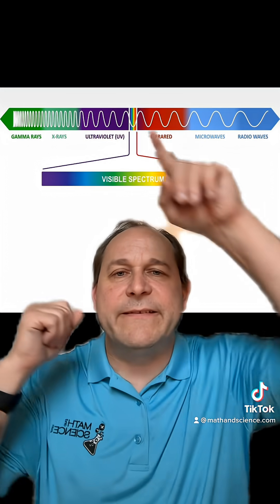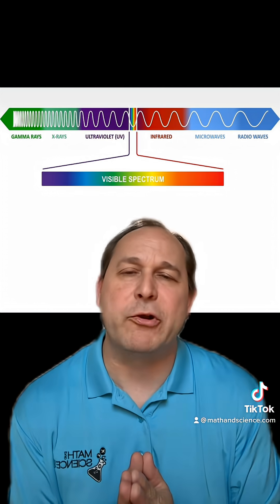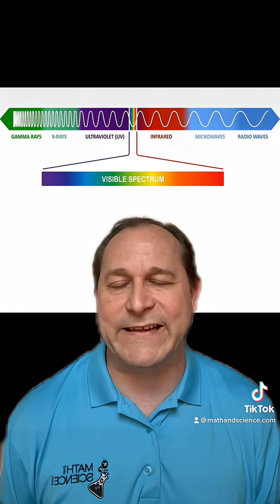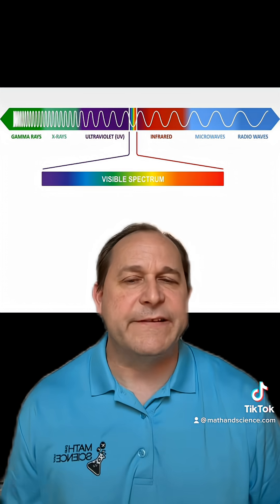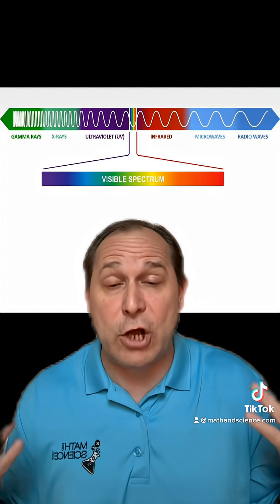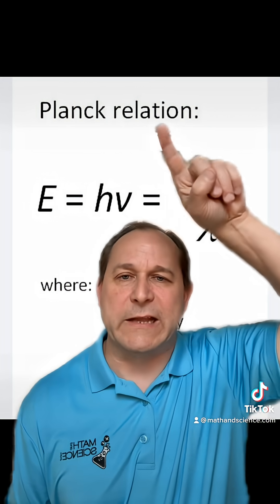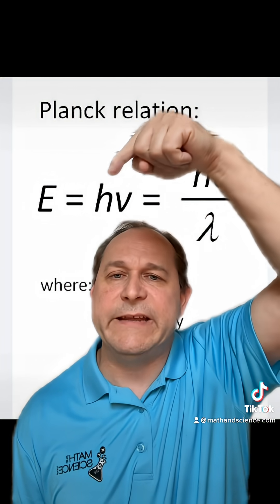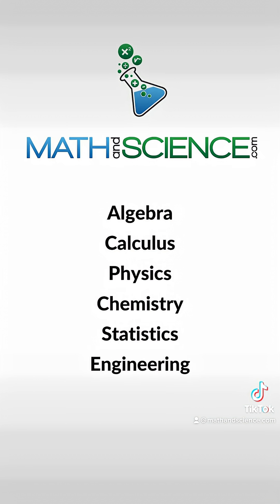Can Microwaves Cause CANCER?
Here we talk about the physics of microwaves and if it is possible that they could cause cancer.